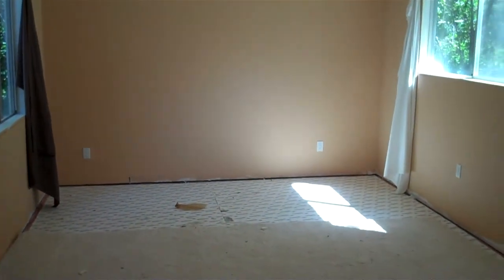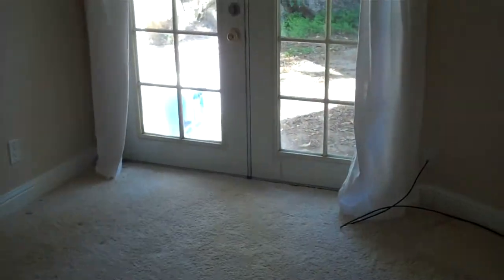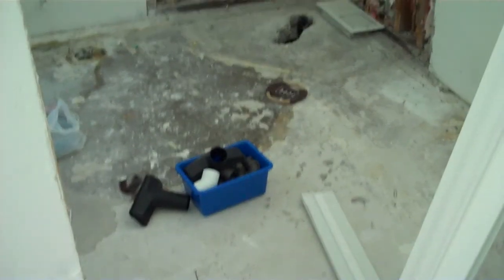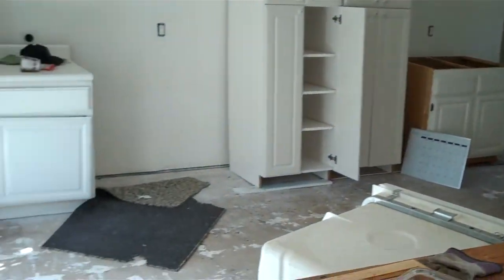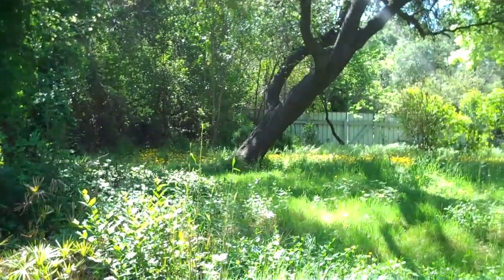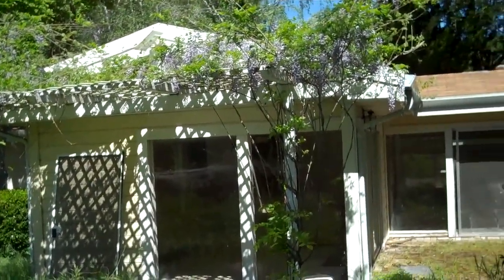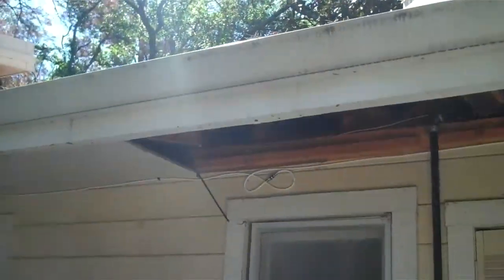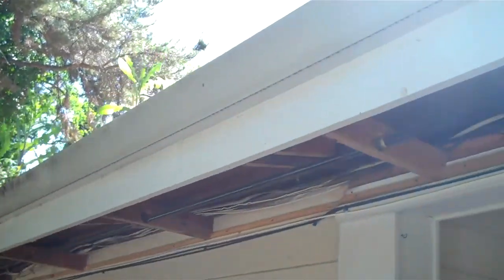Oak Knoll Granite Bay Short Sale